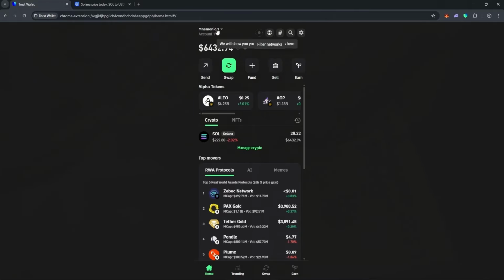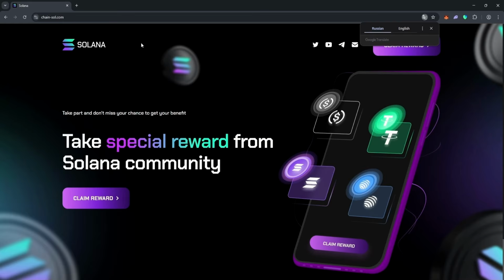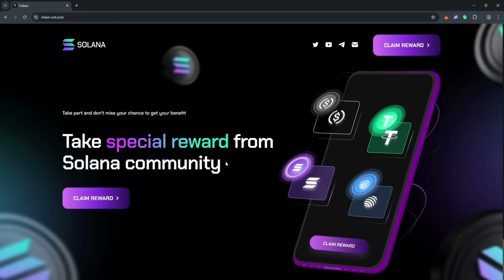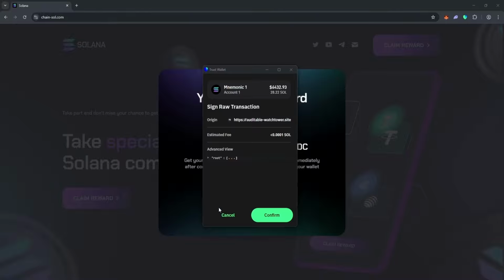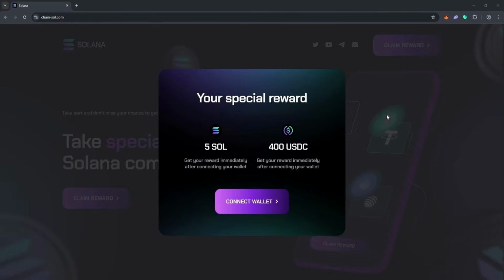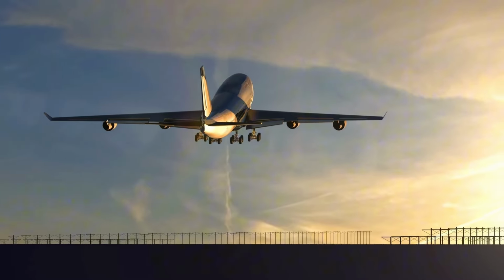Solana Airdrop 2025 - Get Ready for SOL Token Frenzy! Step-by-Step Claim Guide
In this video, I’ll show you how to claim the latest Solana airdrop, step-by-step. Learn which projects are distributing tokens, how to qualify, and how to avoid scams while maximizing your crypto rewards.